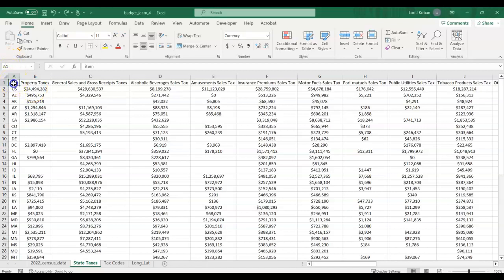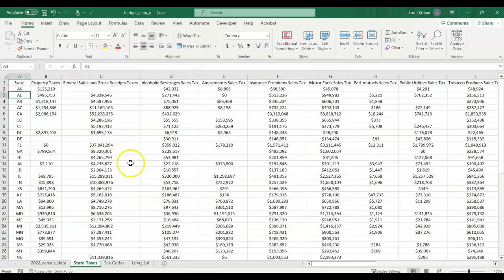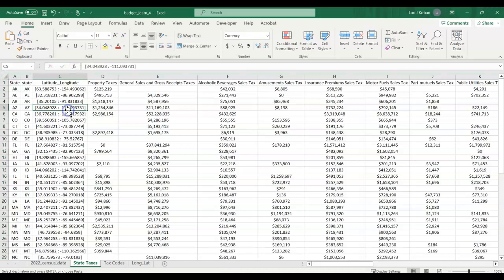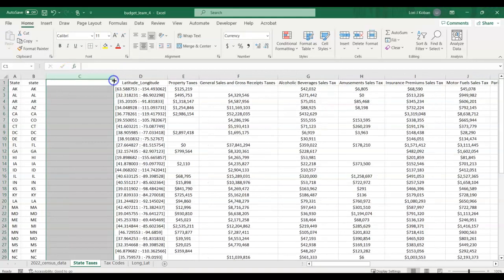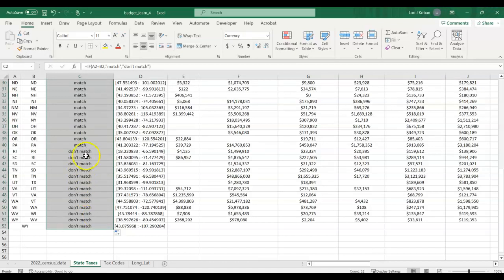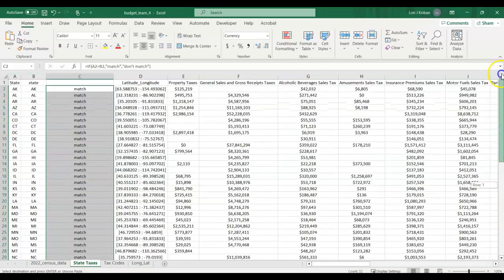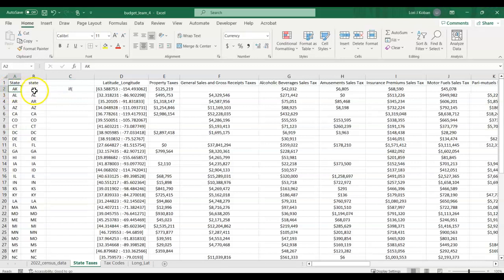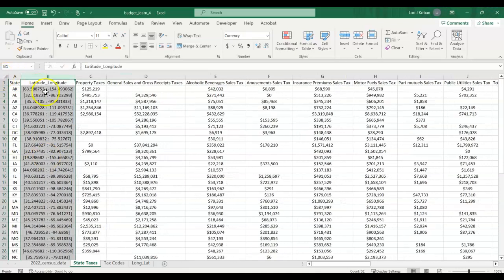tec100_part4_vid3